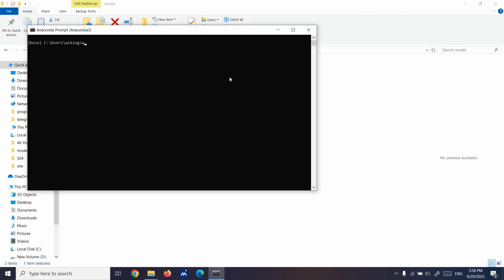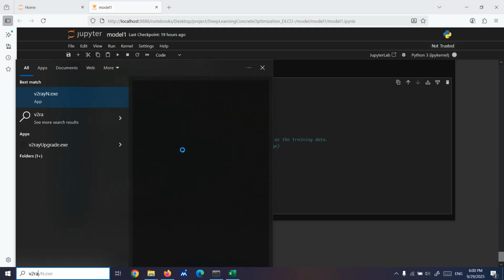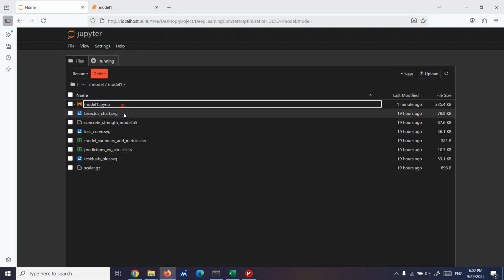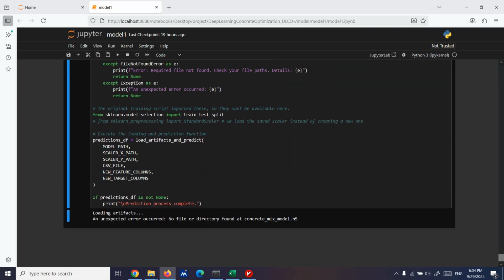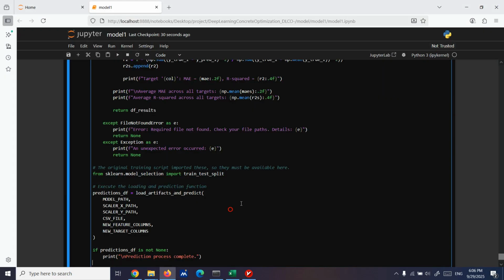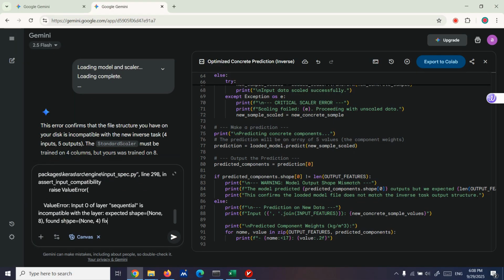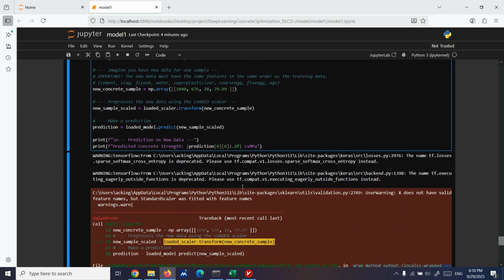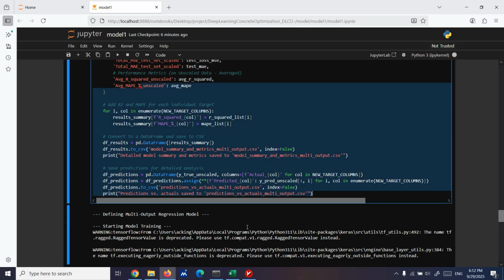Deep Learning for Concrete Optimization: Build & Train Your AI Model (Part 2)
Welcome to Project-DLCO (Deep Learning Concrete Optimization)! In this first installment of our technical series, we dive into the core steps of building a predictive model to design optimized and sustainable concrete mixes.

This video focuses on Part 1: Model Creation and Optimization. We'll walk you through setting up the necessary environment, preprocessing the raw concrete dataset, and developing a Deep Neural Network (DNN) or a similar Machine Learning model. Most importantly, you'll learn how to use advanced techniques like Bayesian Optimization or Grid Search to fine-tune your model's hyperparameters for maximum accuracy and efficiency.

What You Will Learn in this Video:

Data Preprocessing: Cleaning and normalizing concrete ingredient data (cement, water, aggregates, admixtures, etc.).

Model Architecture: Designing and implementing a Deep Learning model (e.g., a simple Feedforward Neural Network) in Keras/PyTorch.

Hyperparameter Tuning: Utilizing optimization techniques to find the best configuration for learning rate, batch size, and number of layers.

Performance Metrics: Understanding and evaluating the model's performance using metrics like Mean Absolute Error (MAE) and R-squared.

Code Walkthrough: Step-by-step guidance on all Python code (notebook link provided below).

This is a must-watch for civil engineers, data scientists, and anyone interested in how AI is driving sustainable construction and material science innovation!

🚀 Next Steps:

Part 2 (Coming Soon): Multi-Objective Optimization for Cost, Strength, and CO
2
  Reduction!

🔗 Resources & Code:

GitHub Repository: [Link to your GitHub repo with the code]

Concrete Dataset Source: [Link to the dataset you used, e.g., a public repository]

Tools: Python, TensorFlow/Keras, Scikit-learn, Pandas